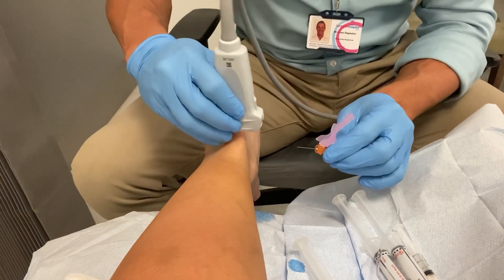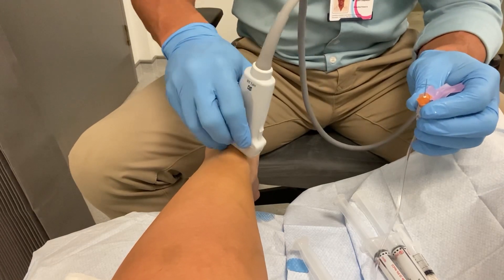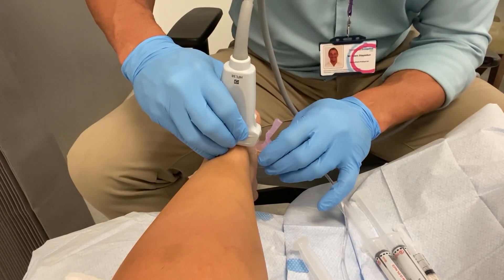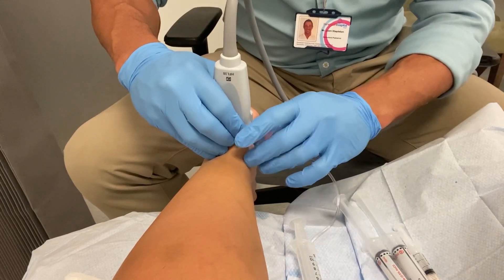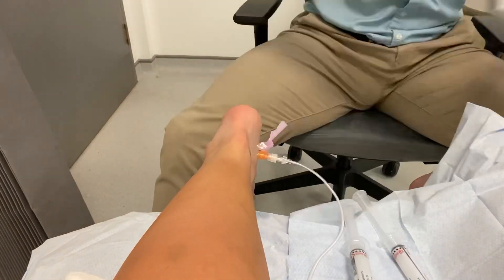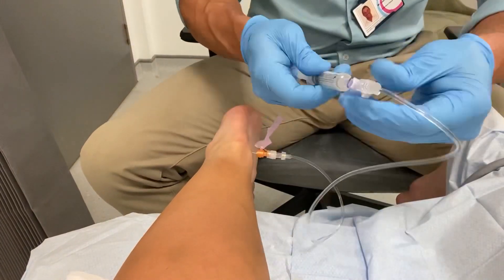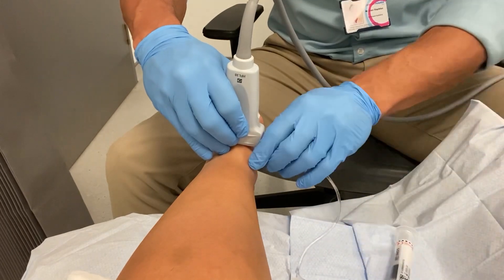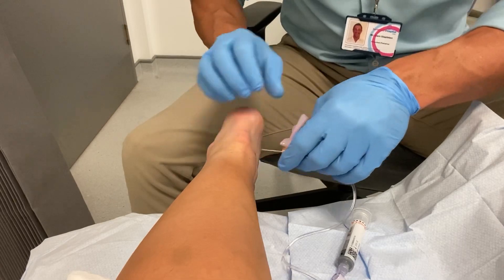Achilles injection; high volume hydrodissection under ultrasound guidance.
A game changer injection for Achilles tendinopathy, especially so for those with Neovascularisation in scan.

Mr L Stapleton BSc PGc PGd FFPM RCPS(Glas)